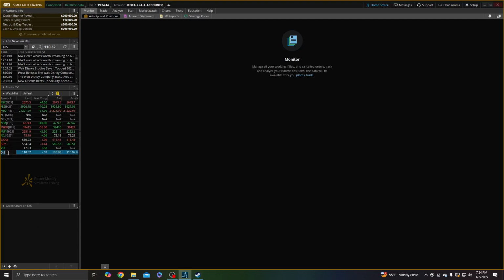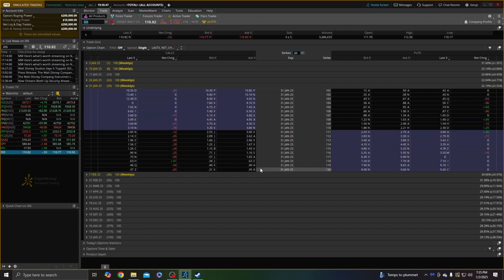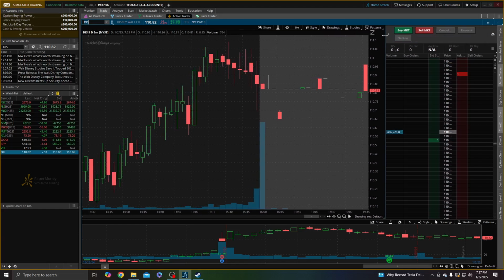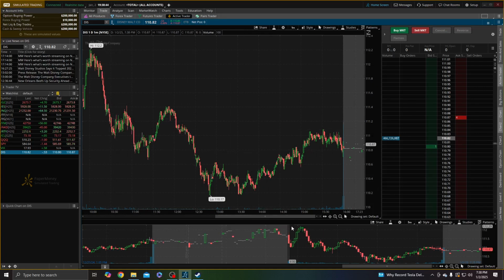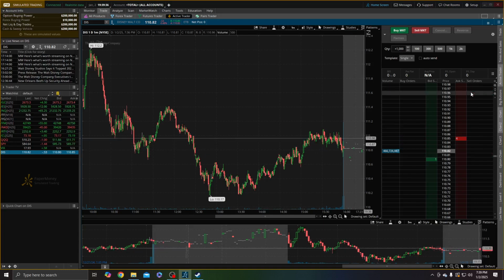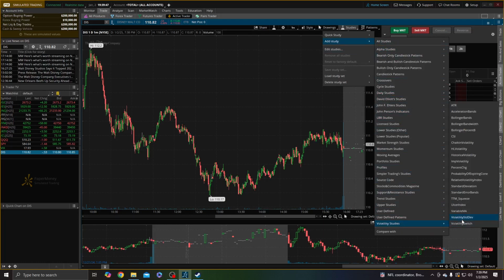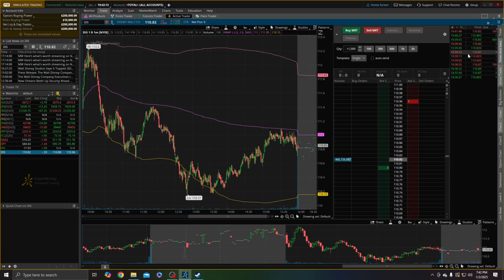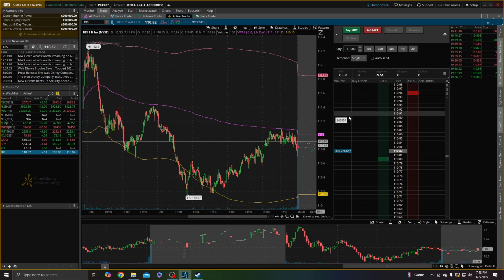TD Ameritrade ThinkOrSwim Quick setup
Think or swim quick day trading setup. For new traders.